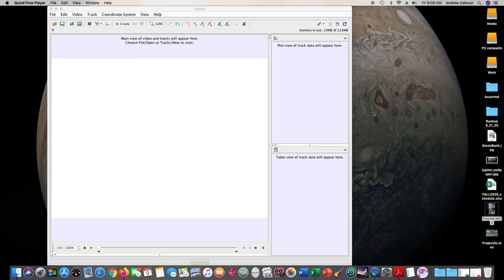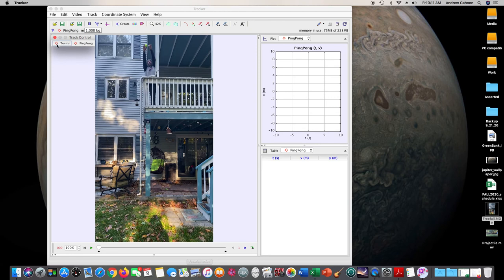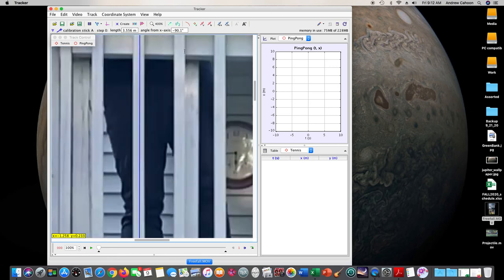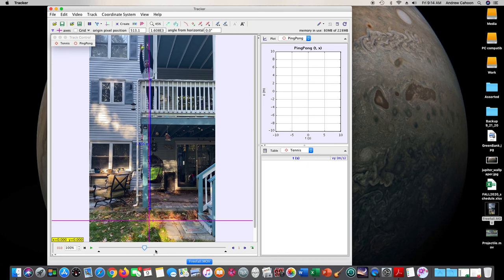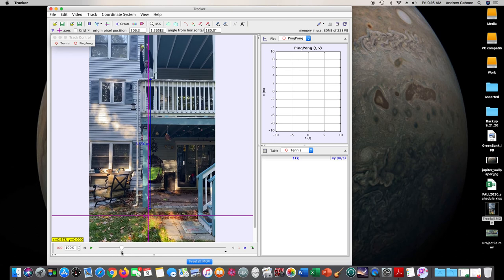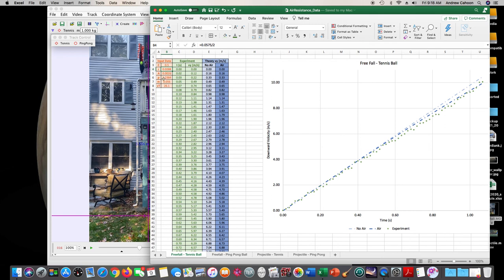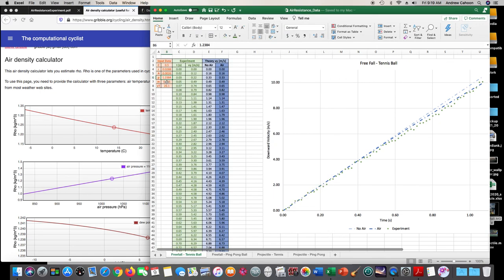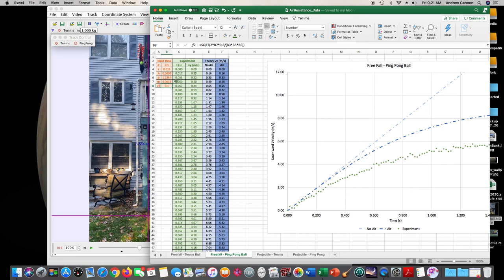Air Resistance Experiment: Free Fall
Free fall of a tennis ball and a ping pong ball, analyzed using Tracker.